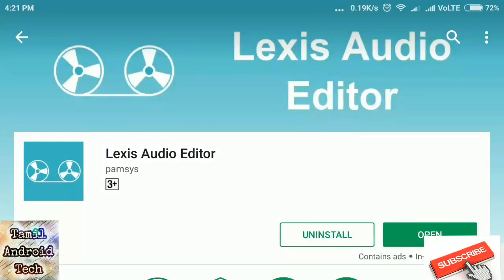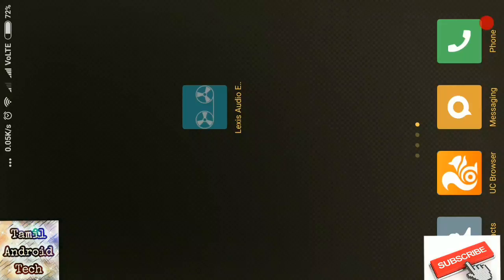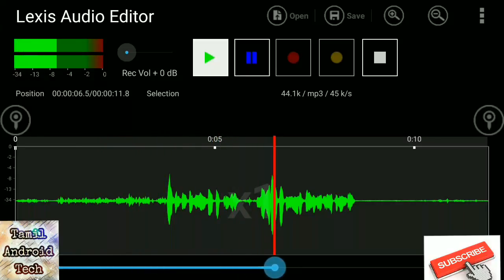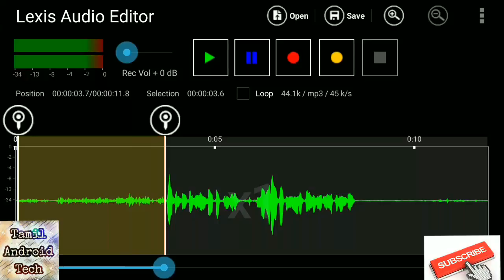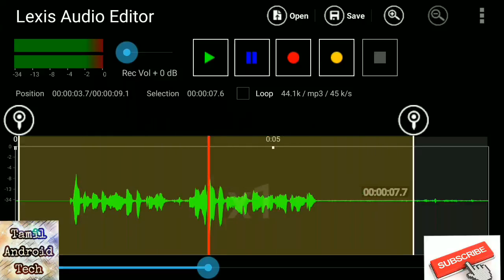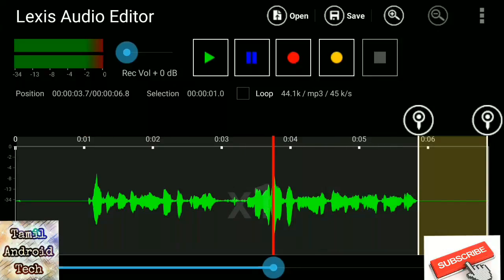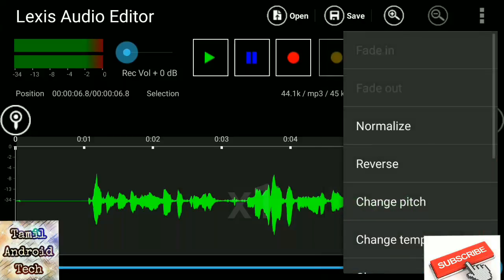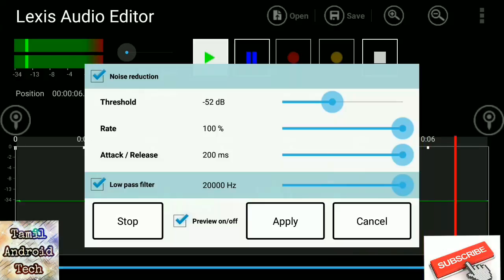How to remove background noise Android device tamil